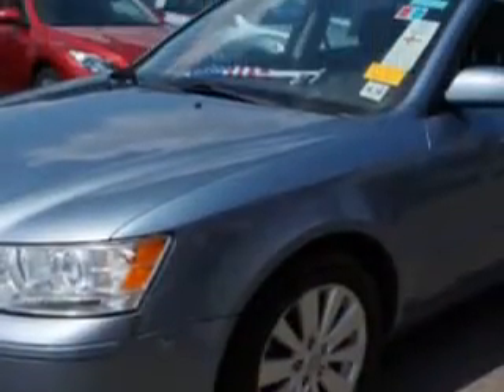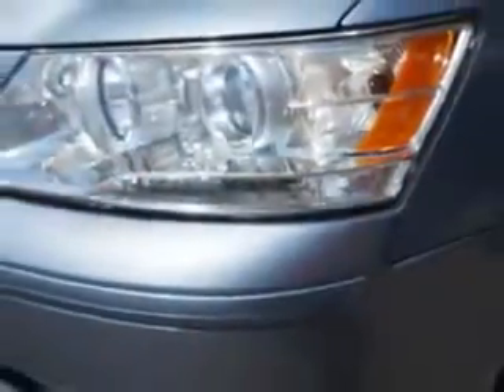2010 Hyundai Sonata Edison Nissan Edison, NJ 08817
Hyundai Sonata Check out this Medium Silver Blue Hyundai Sonata 4 Dr Sedan, equipped with a 4 Cylinder engine and an automatic transmission with 81,818 miles. Enjoy an exceptional 32 miles to the gallon on this great car with features like Remote Power Door Locks, Fuel Data Display, Heated Outside Mirrors, Tire Pressure Monitoring System, on steering wheel audio and cruise controls, and much more. Enjoy the drive and have peace of mind in this Hyundai Sonata. See us at Edison Nissan today!
MILES: 81,818
VIN:5NPET4ACXAH658541

Edison Nissan
401 Route 1 South
Edison, New Jersey 08817